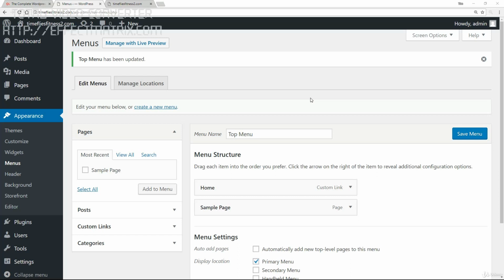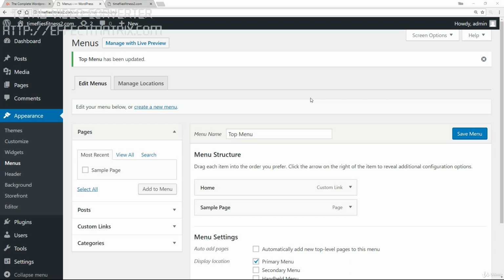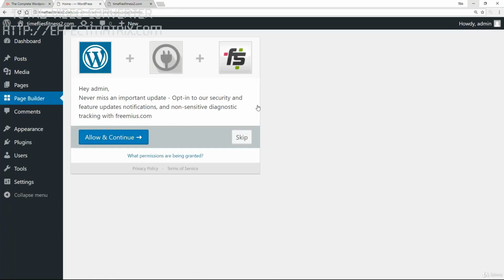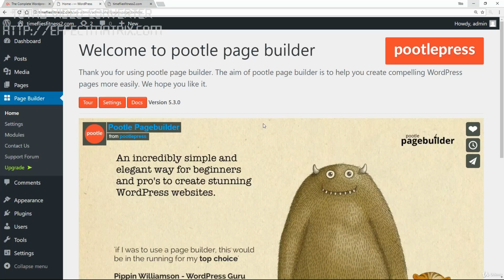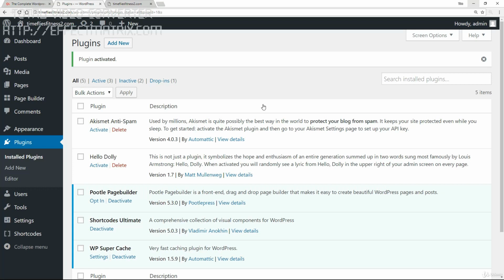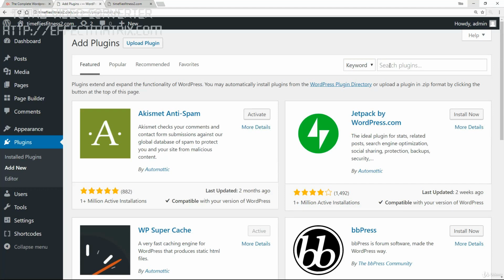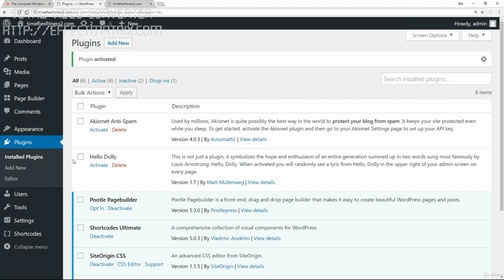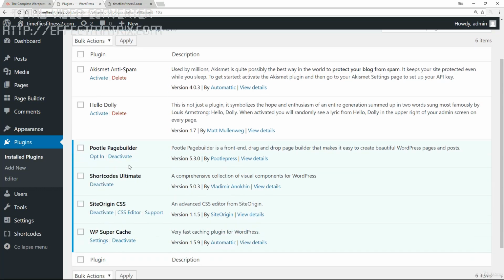Installing the plugins | Amazon Affiliate with WordPress | Part-10